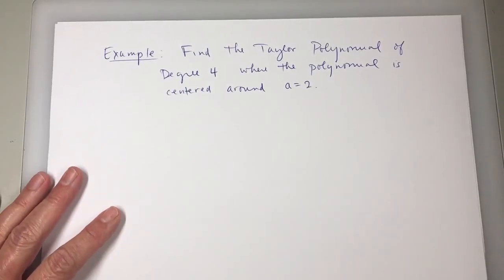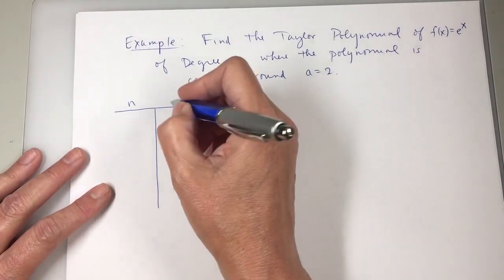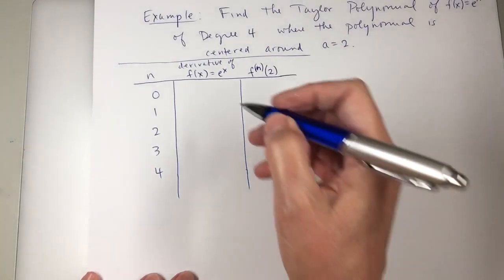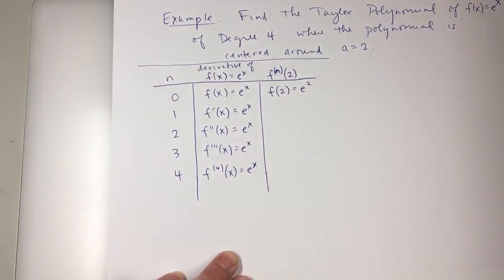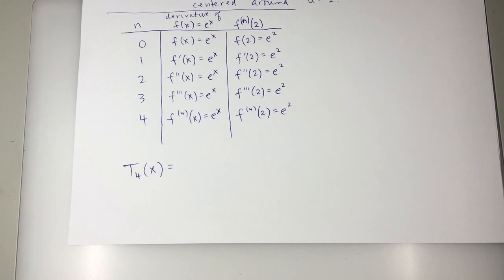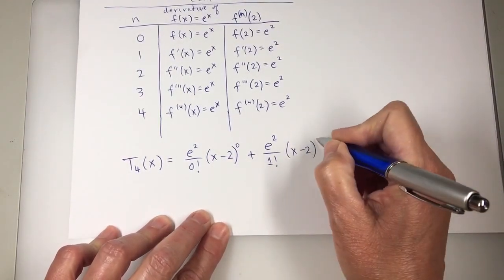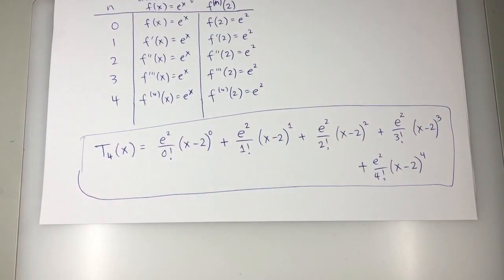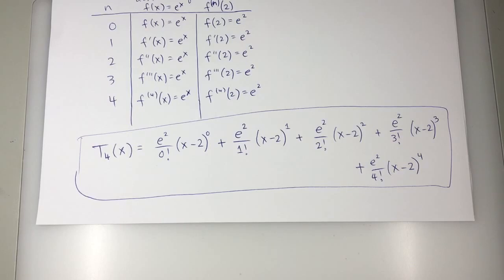Calc 2, Taylor Polynomial for f(x)=e^x Centered at 2, Video 6 of 7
This video was recorded in class on 3/14/17 and it was video 5 of 6 on that day.  This video shows the Taylor Polynomial of degree 4 centered at 2 for f(x)=e^x.